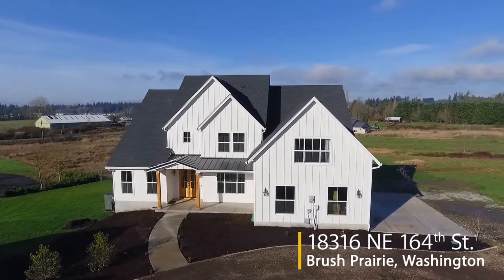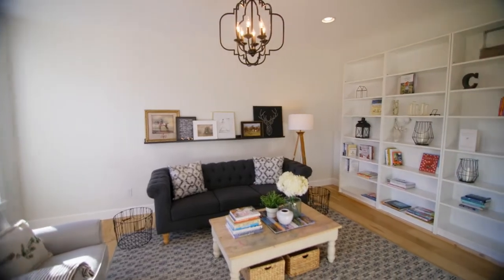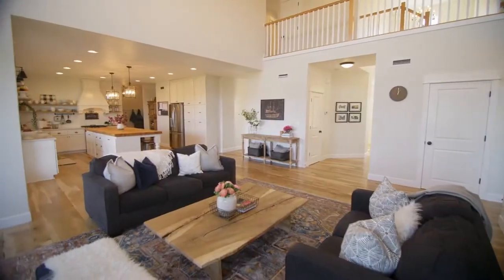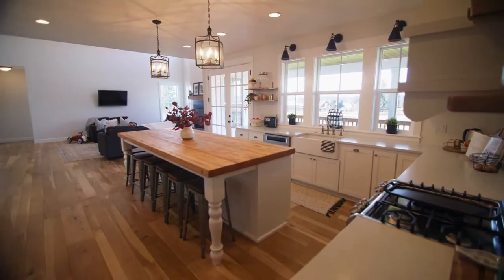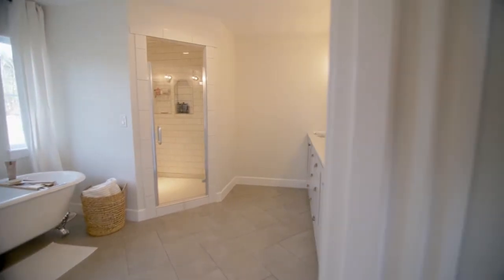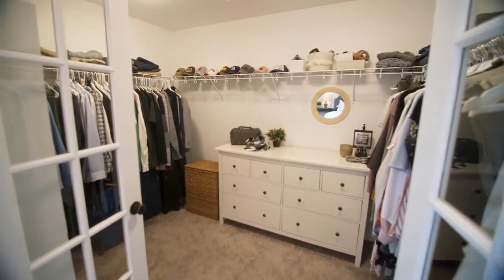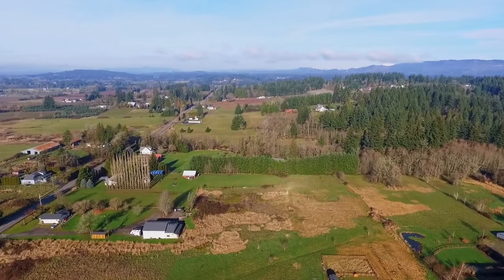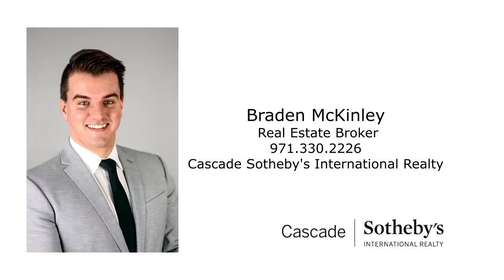Classic Modern Farmhouse in SW Washington ~ Video of 18316 NE 164th St.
Gorgeous custom modern farmhouse on 3 acres. High ceilings, distressed wood beams, hardwoods. Dream kitchen with wood slab island, farmhouse sink. French doors, oversized bedrooms. Contact Braden McKinley with Cascade Sotheby's International Realty for more info.